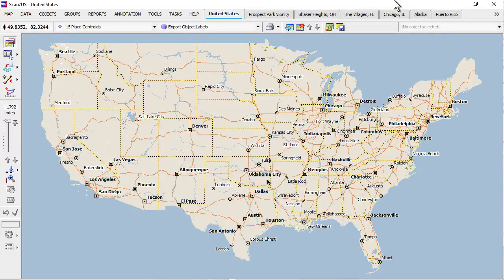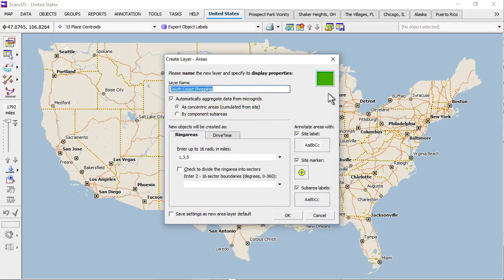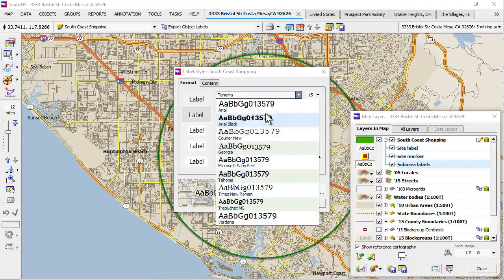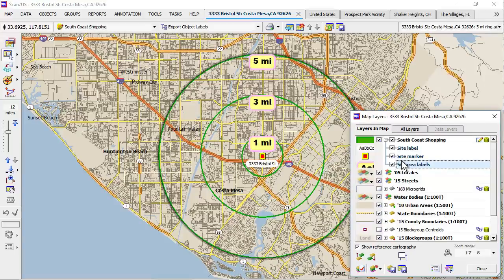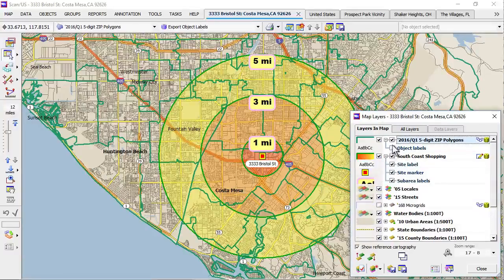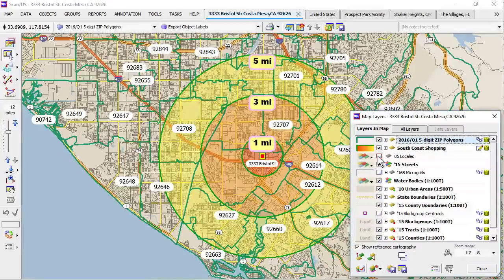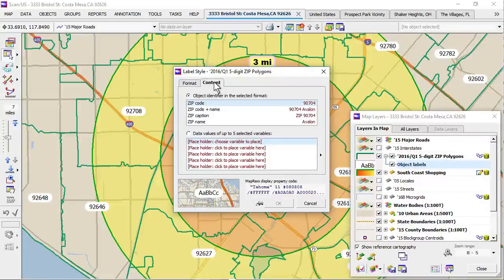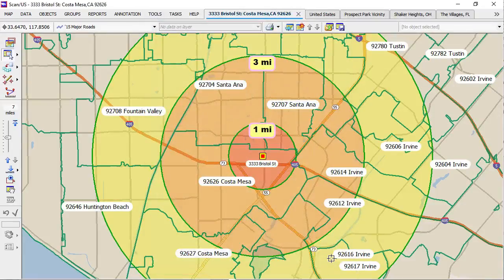Customize a Map with Rings With ZIPs at 3333 Bristol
How to customize the appearance of your Scan/US maps in the Map Layers dialog.